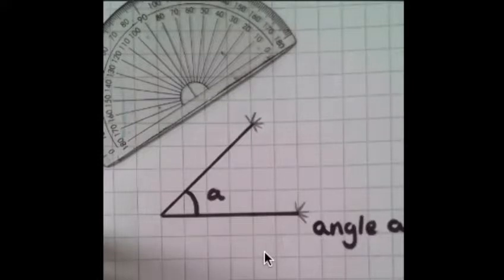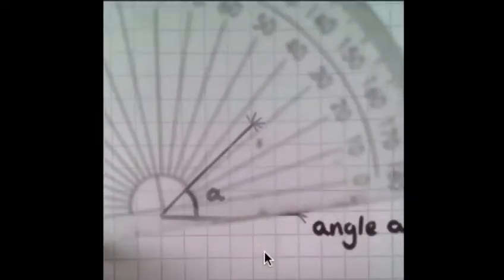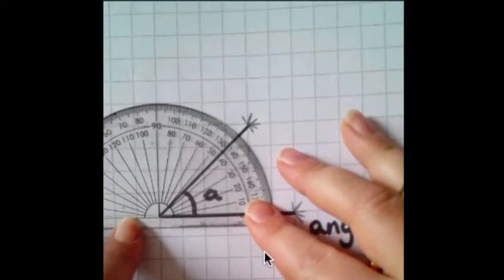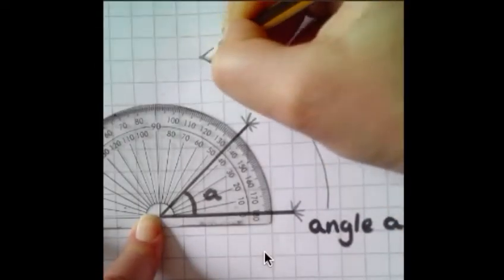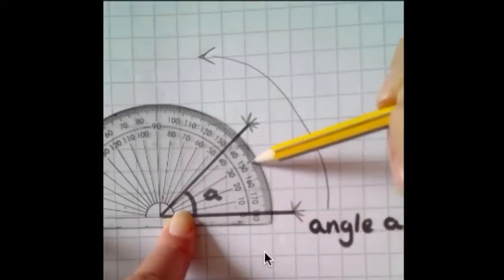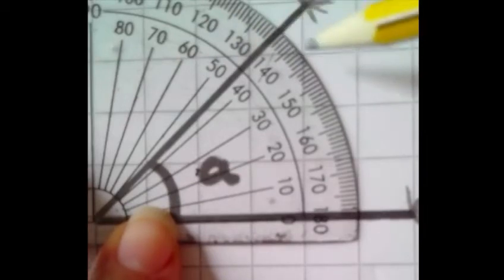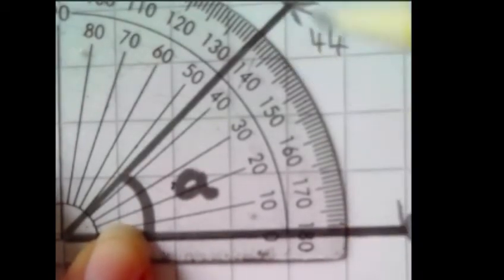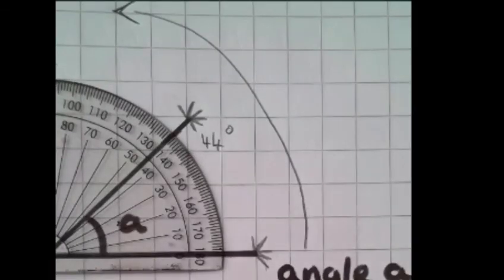Class 5 Maths Thursday 30 April